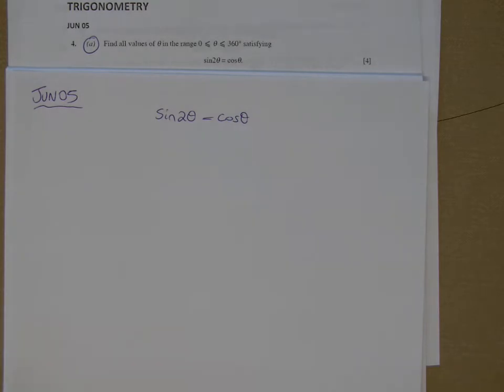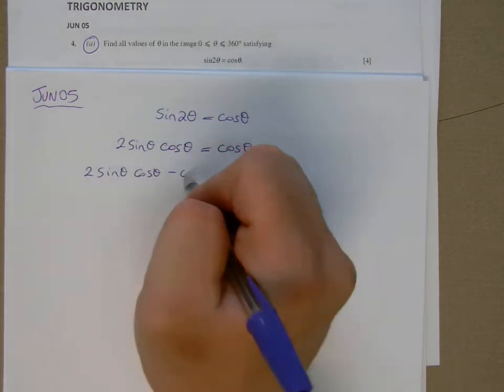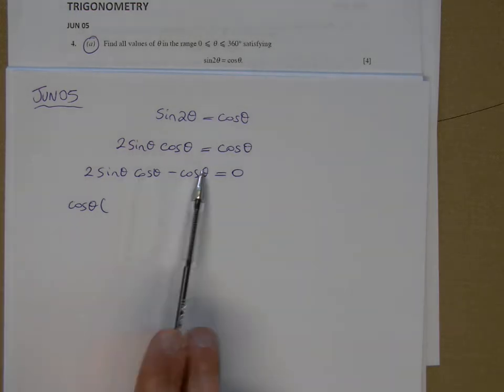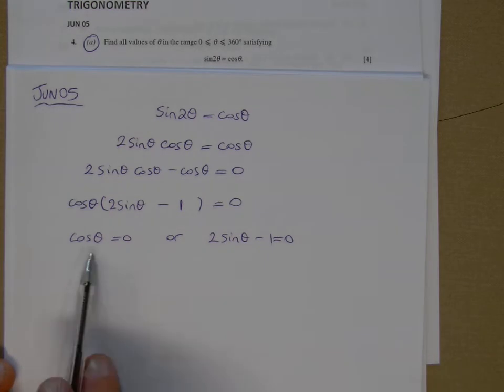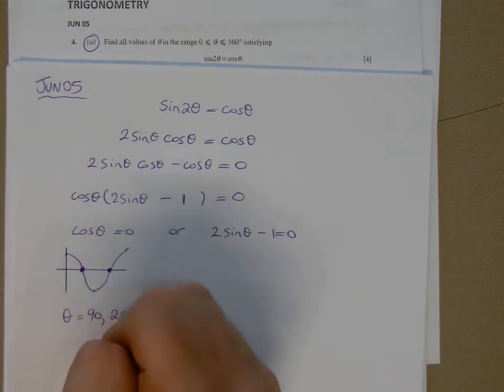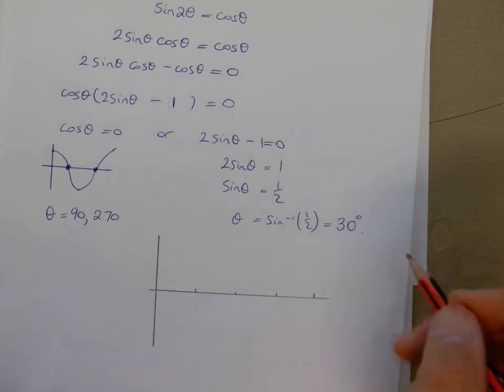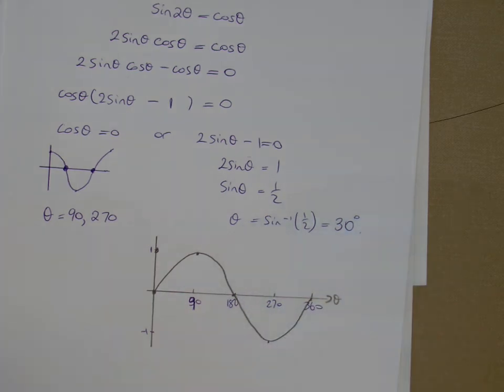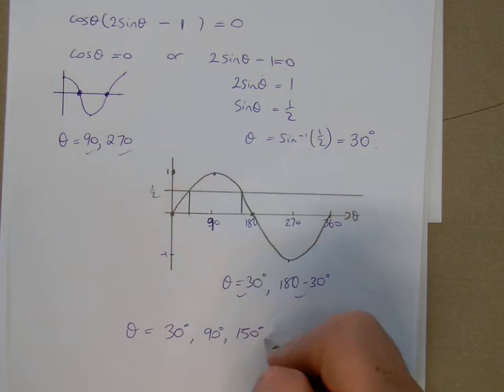TRIGONOMETRY JUNE 2005 4a